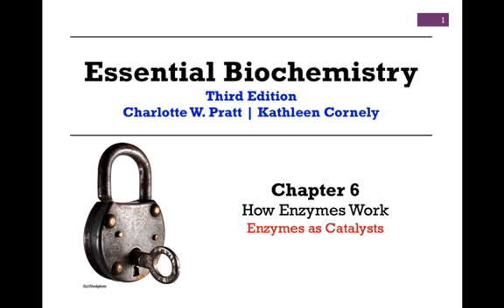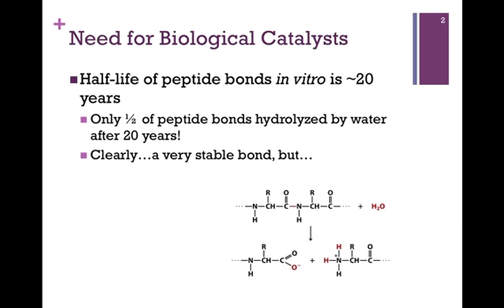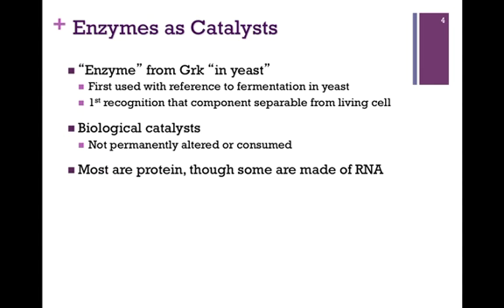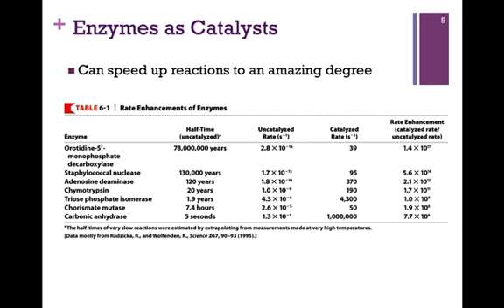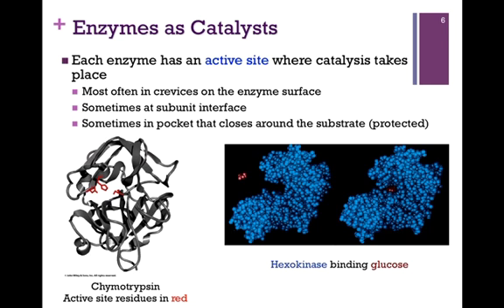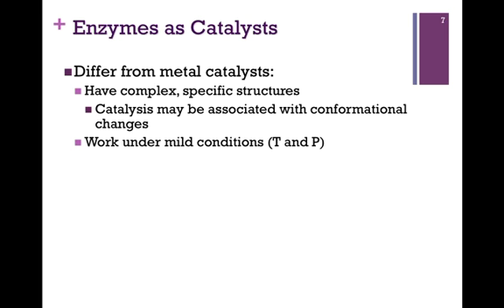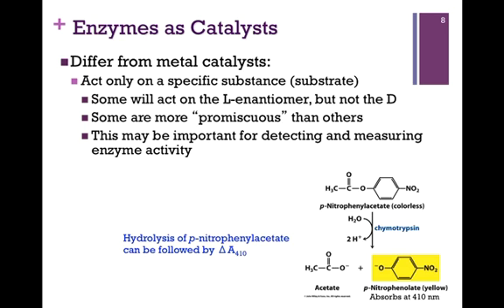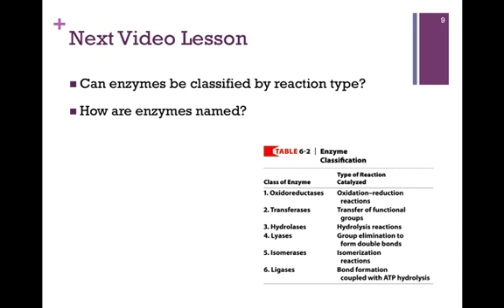034-Enzymes as Catalysts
Principles behind the function of enzymes as biological catalysts